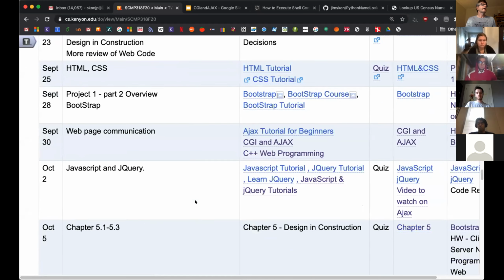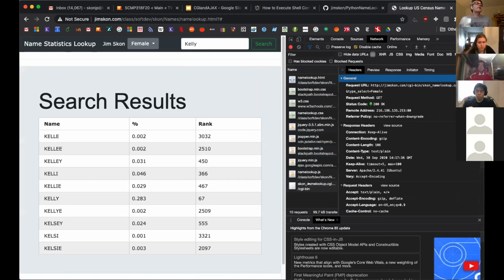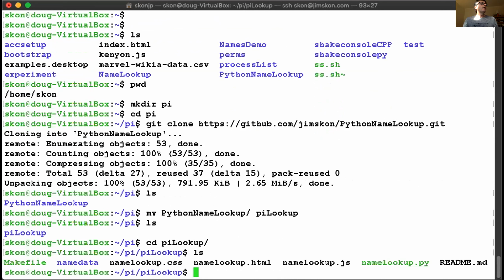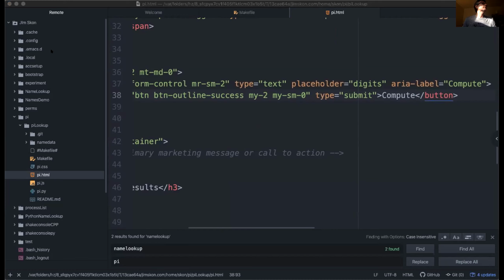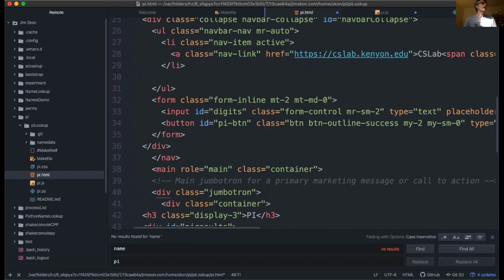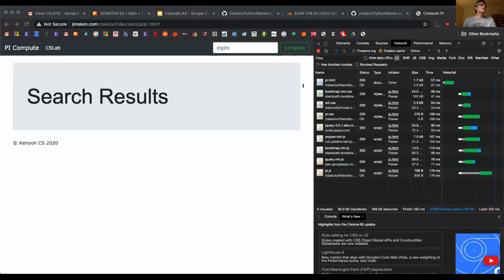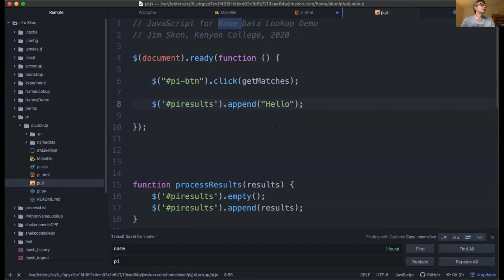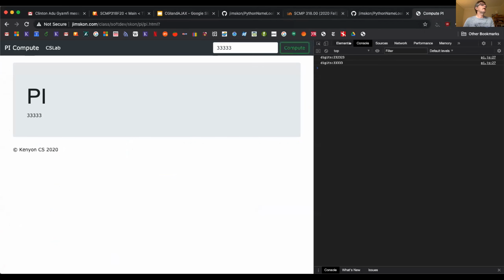SCMP318 Creating a Python Web App example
Building a webapp example (PI)